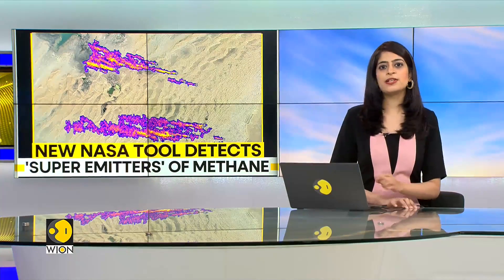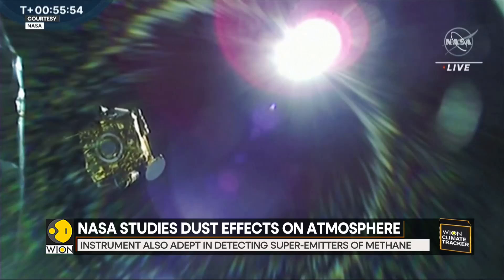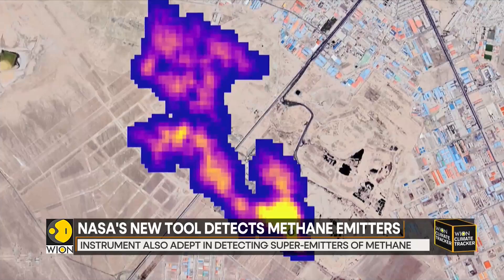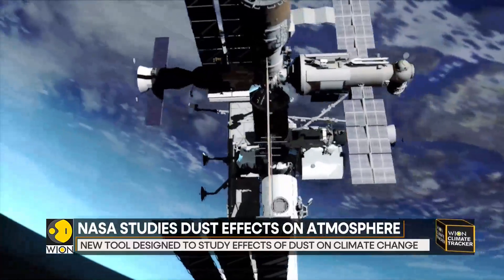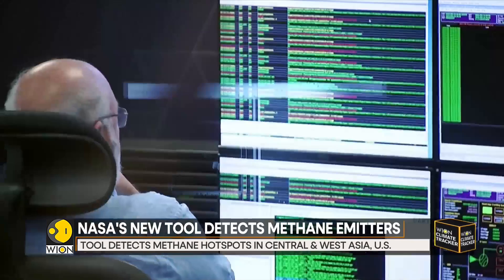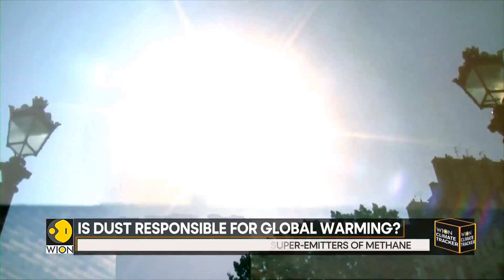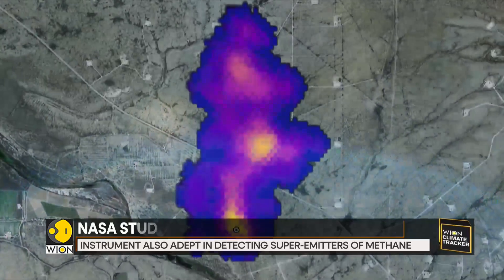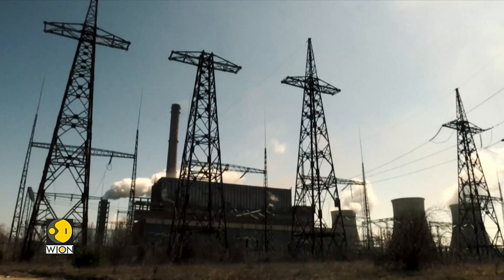WION Climate Tracker: New NASA tool detects 'super emitters' of Methane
A New NASA tool is detecting 'super emitters' of Methane. The tool is designed to study the effects of dust on climate change. Watch this report.